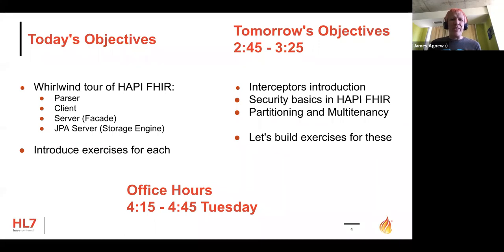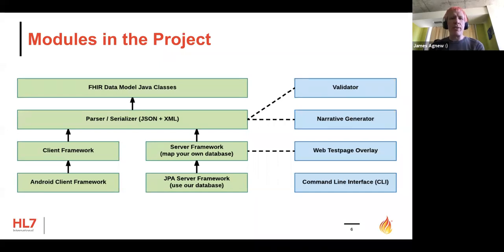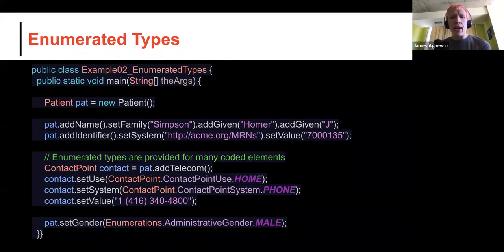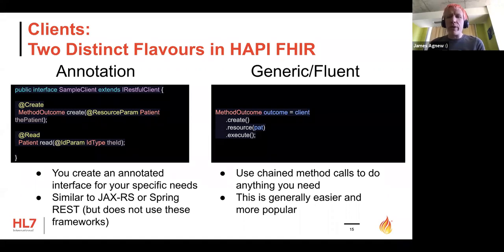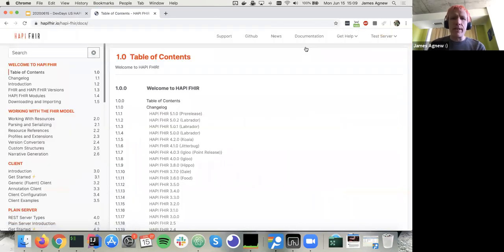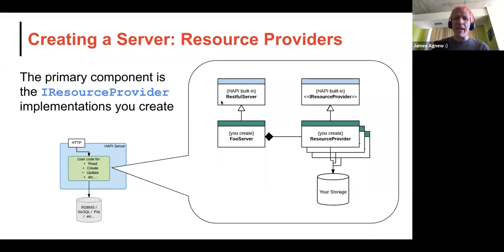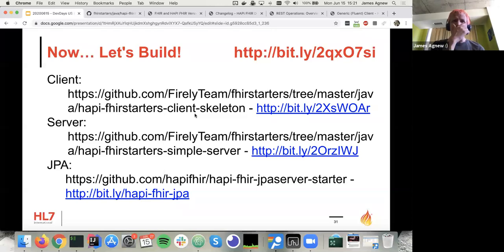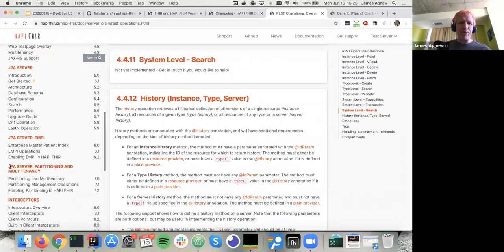James Agnew - HAPI: FHIR for Java Developers | DevDays 2020 Virtual June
During this session, we explain several parts of the API. Code examples are provided for creating resource instances, sending requests to servers and inspecting the responses. And you are able to build your first FHIR client together with us!